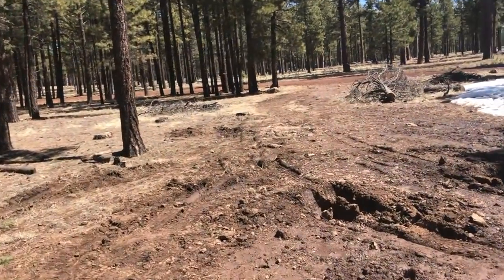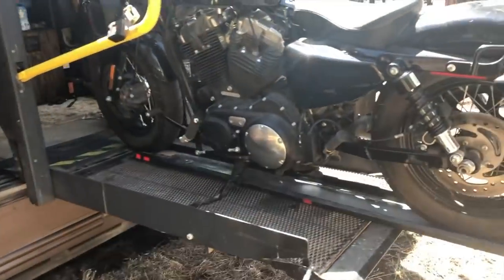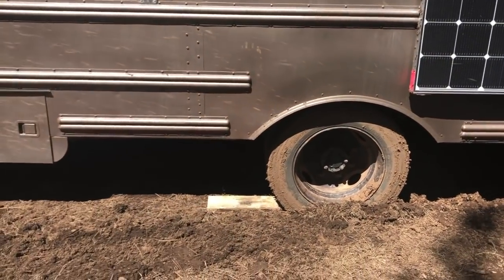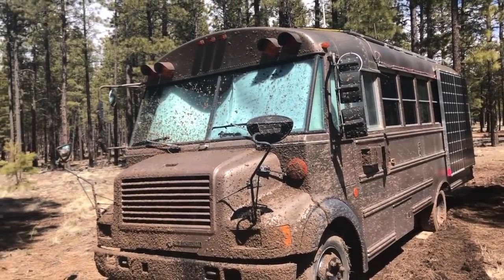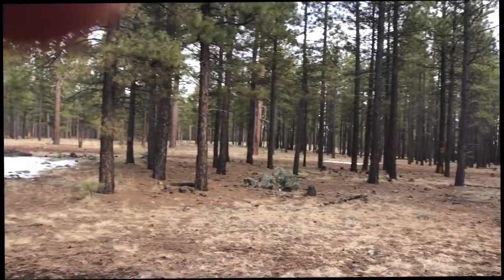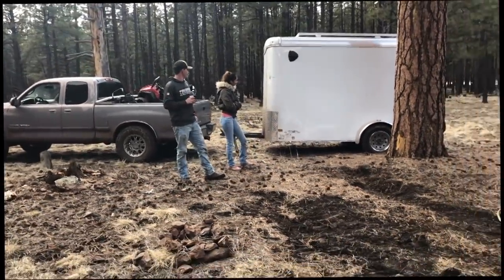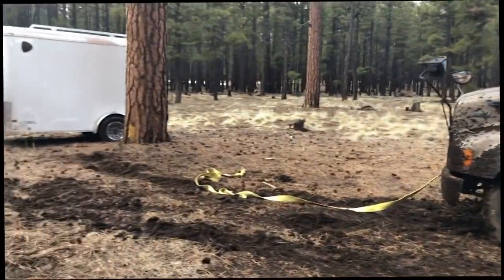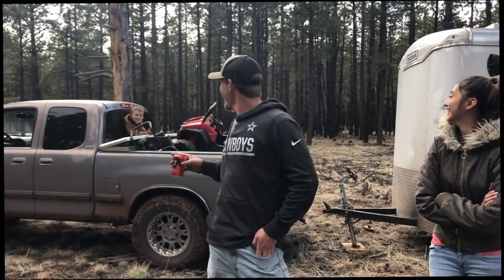Stuck in the Mud Update